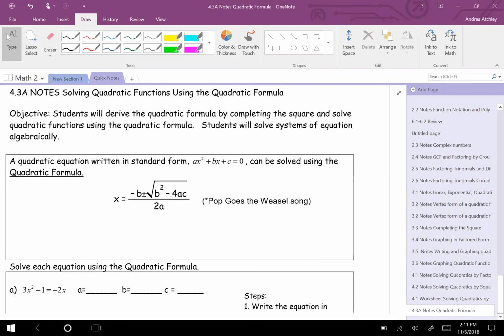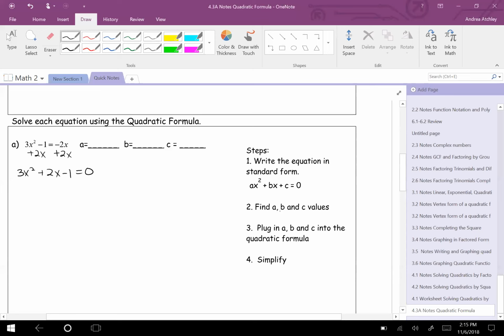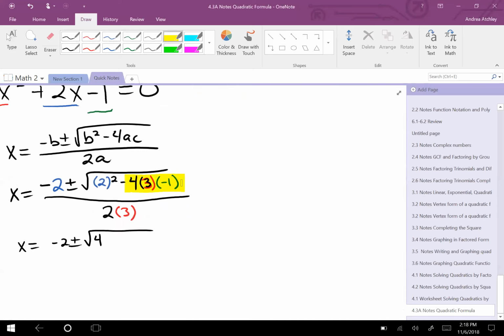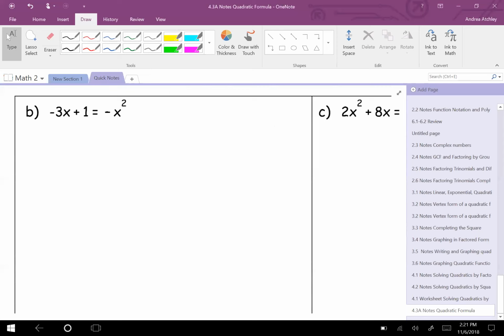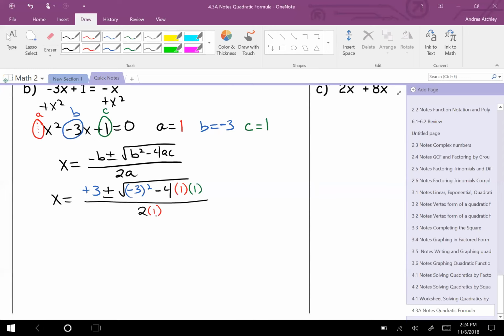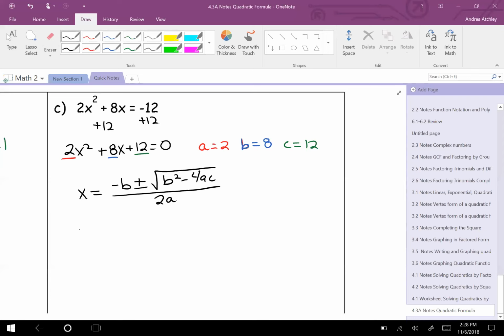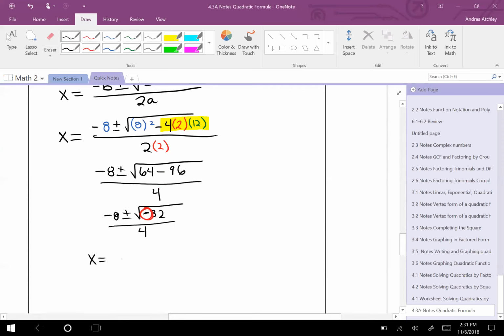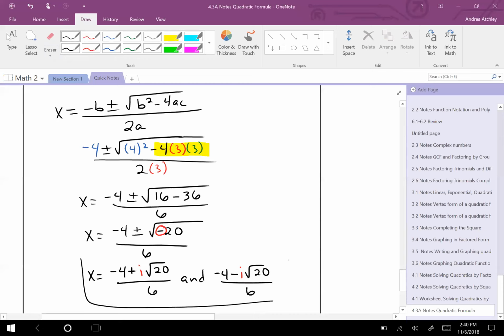How to solve quadratics using the Quadratic formula 4.3A notes